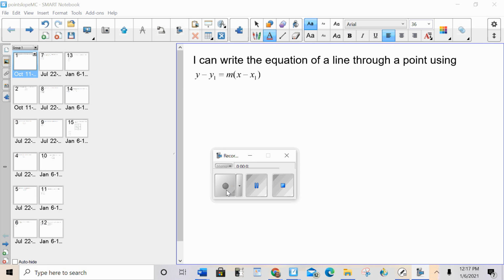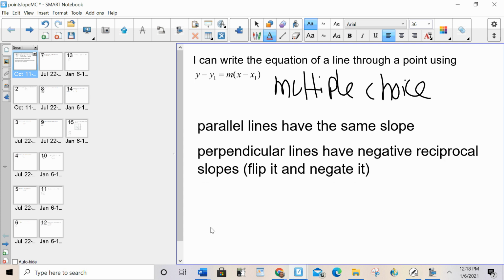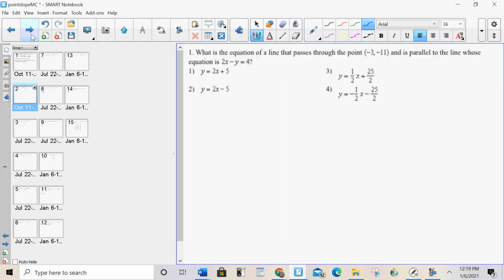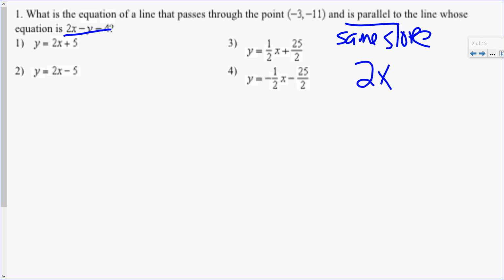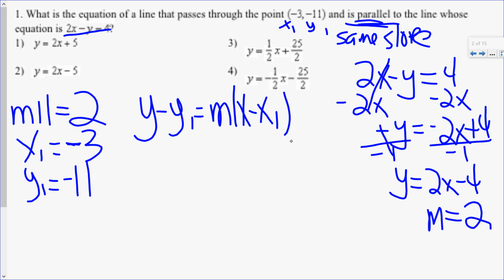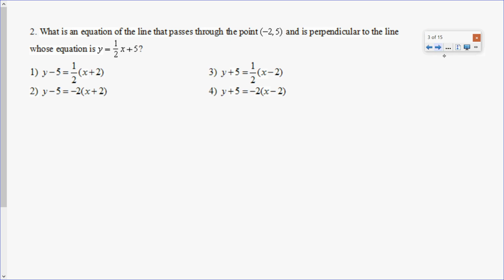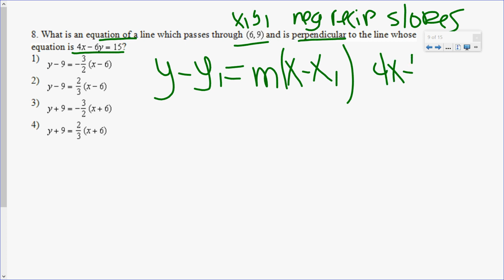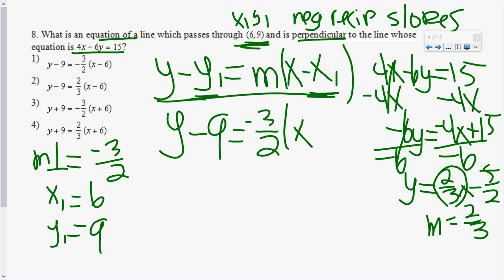Equation of a Line Through a Point Multiple Choice